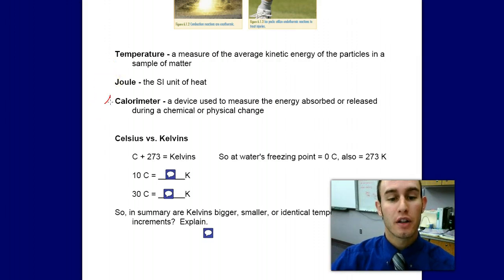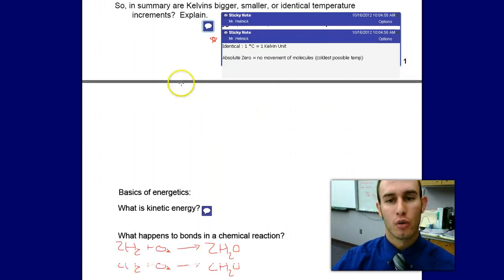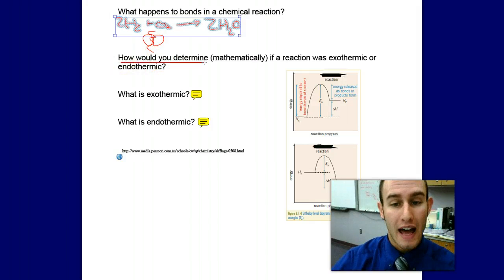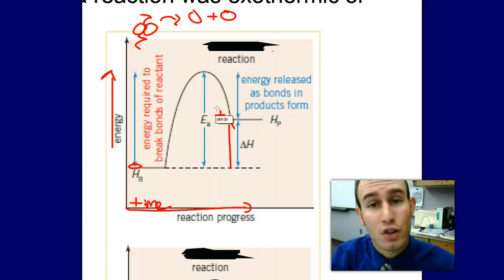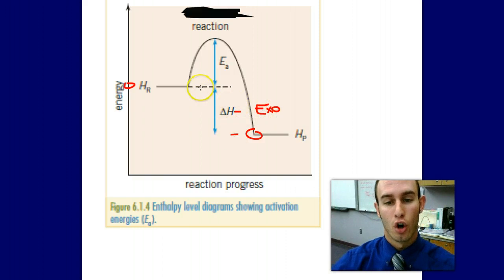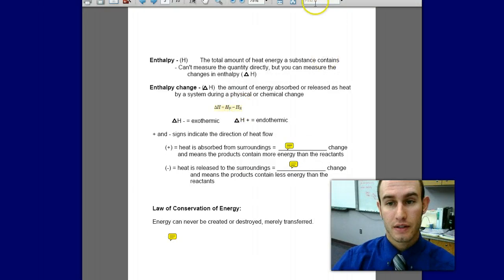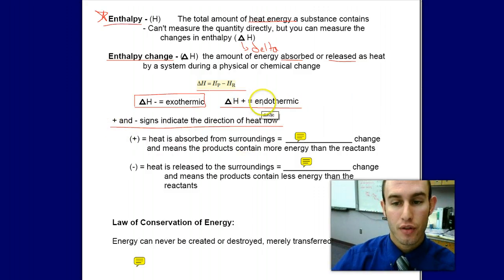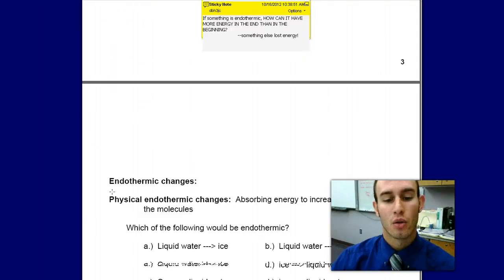16-3 Thermochemistry (1-2)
Part one detailing endothermic and exothermic changes for delta H examples.